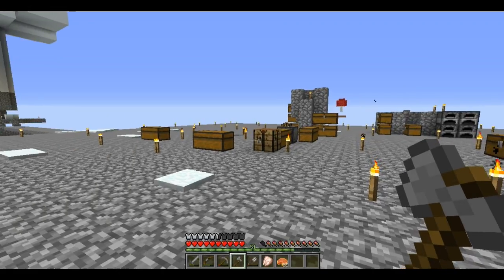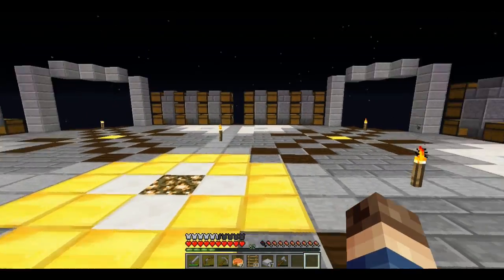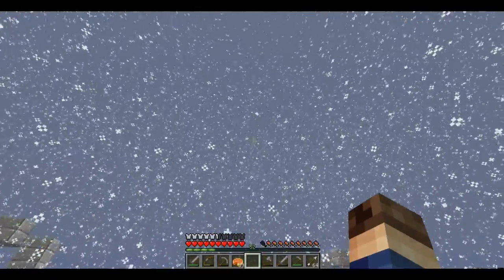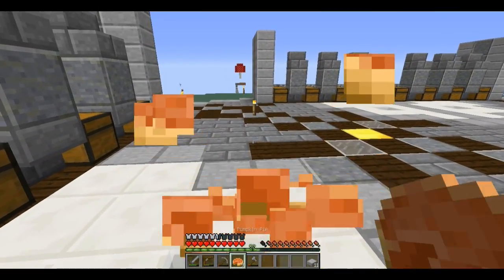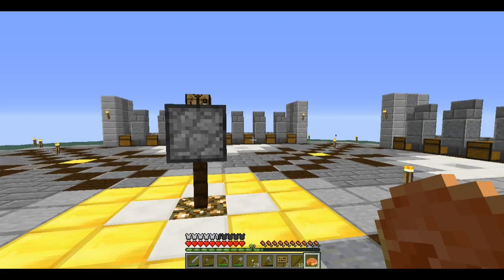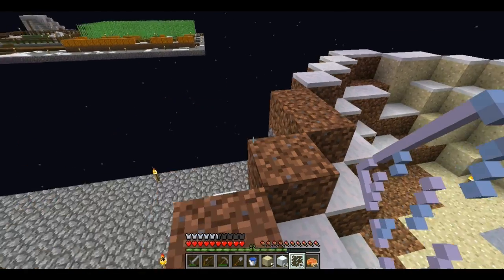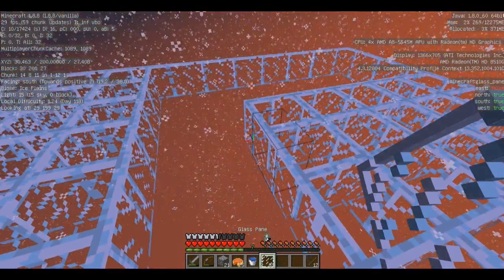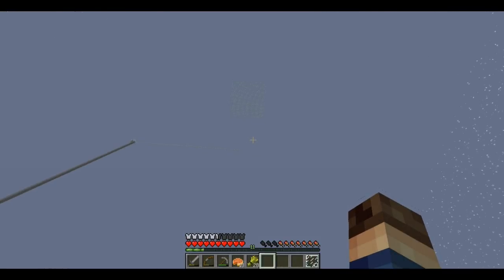Sky Blox E7: All about that base!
Today's episode focuses on the base and the storage room. This will be continued in the next episode! Enjoy.